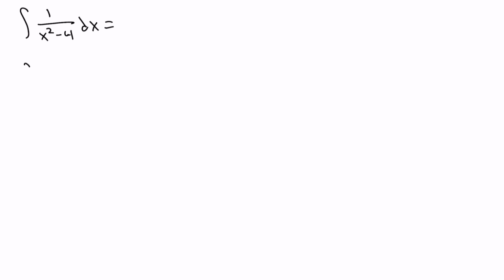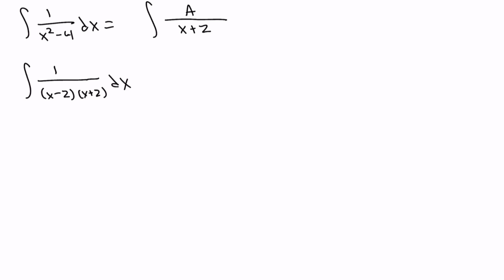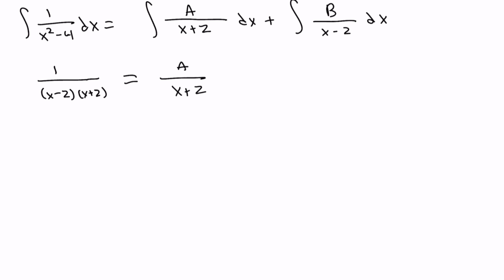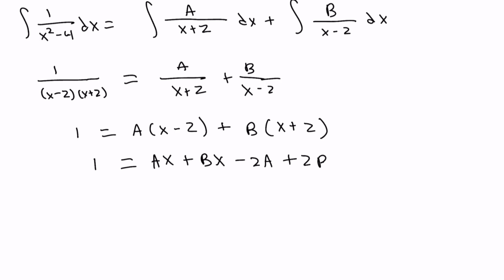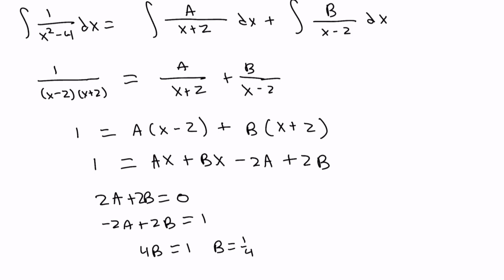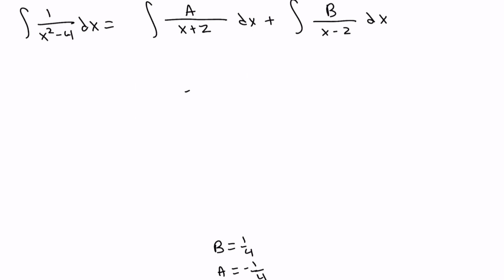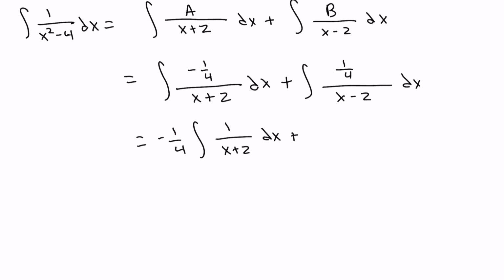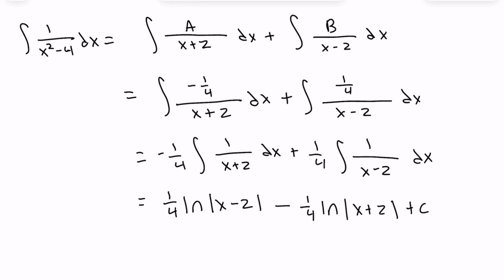Integration by Partial Fraction Decomposition!